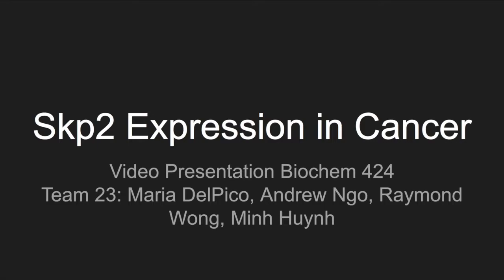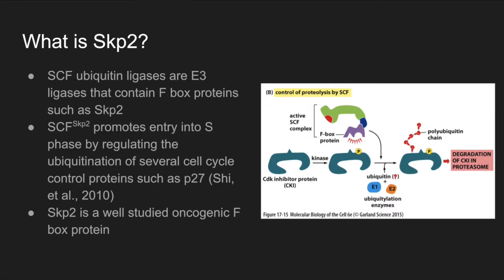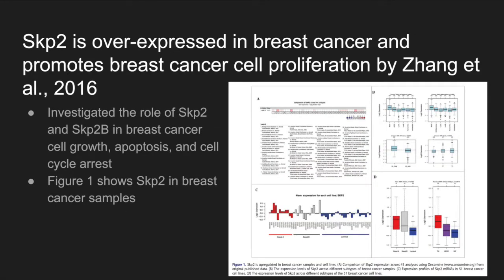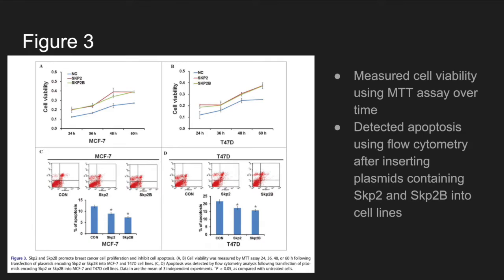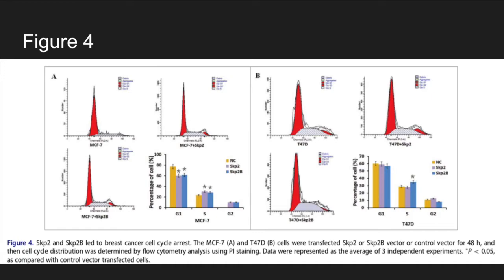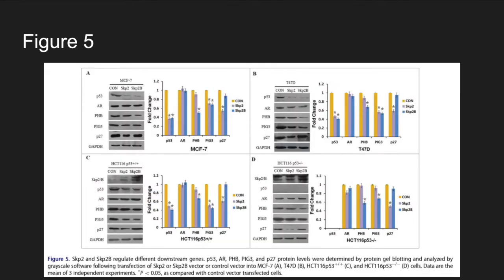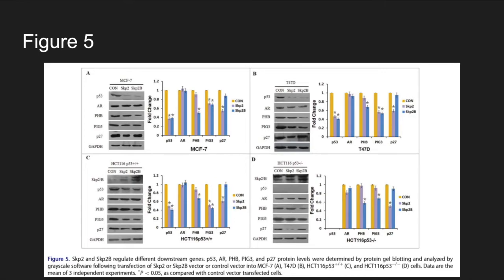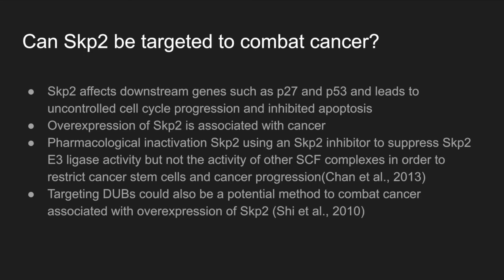Biochem 424 Team Video Presentation: Team 23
Biochem 424 Spring 2020
Team Video Presentation
Team 23: Maria DelPico, Andrew Ngo, Raymond Wong, Minh Huynh